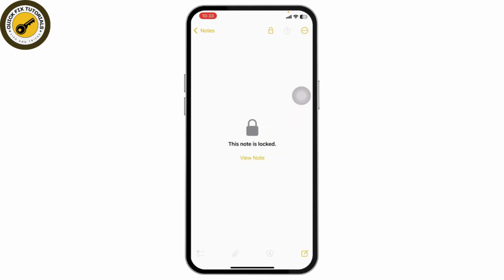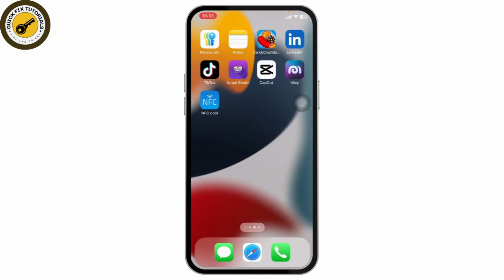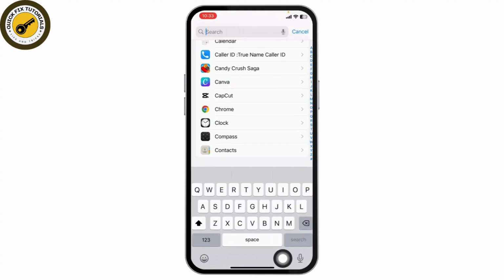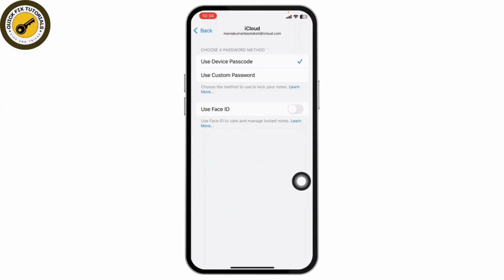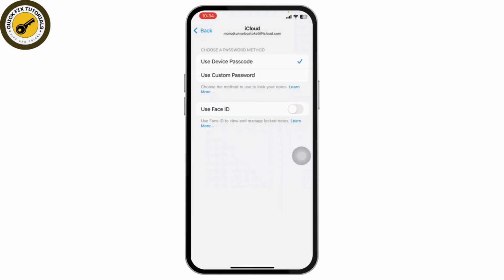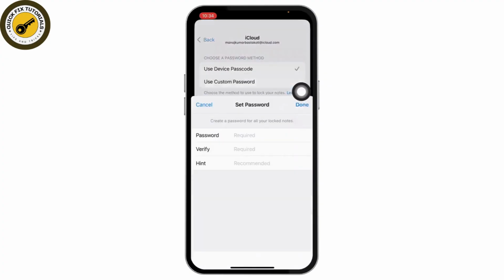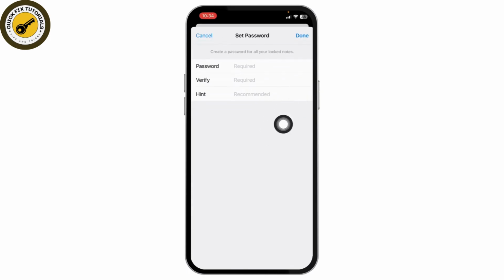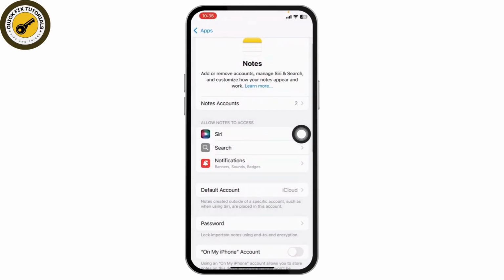How to Unlock Notes on iPhone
How to Unlock Notes on iPhone (2025)! Want to access your locked notes on your iPhone easily? This video will guide you through the steps on how to unlock notes on iPhone quickly and securely. Whether you're asking, "How do I unlock my notes on iPhone?" or need help using Face ID, Touch ID, or your password, this tutorial has you covered. Learn how to access your private notes without hassle. Watch now to see how you can unlock notes on your iPhone today!

Timestamps:

00:00 How to Unlock Notes on iPhone
00:10 How Do I Unlock Notes on iPhone?